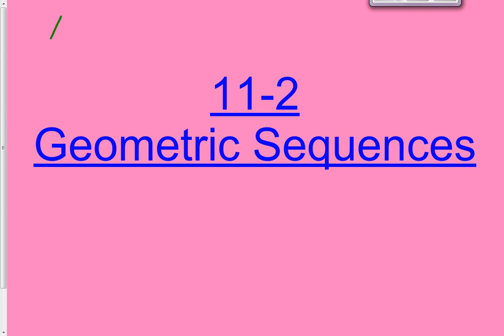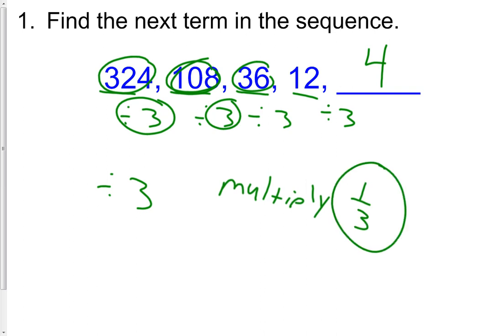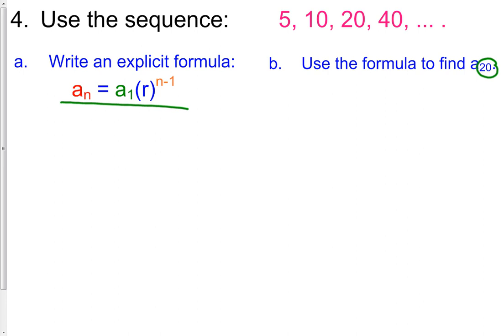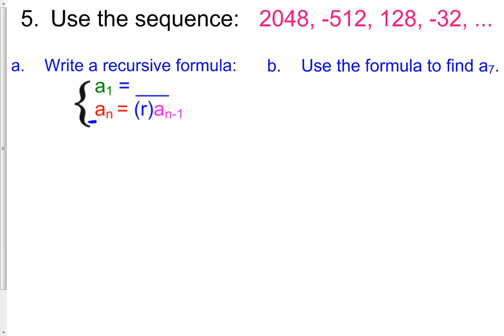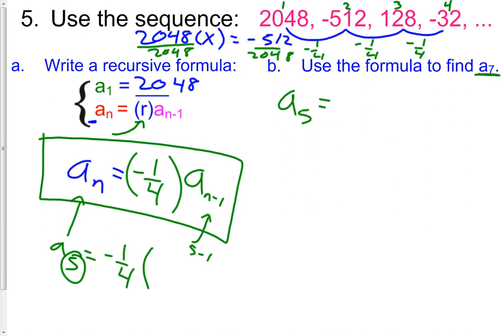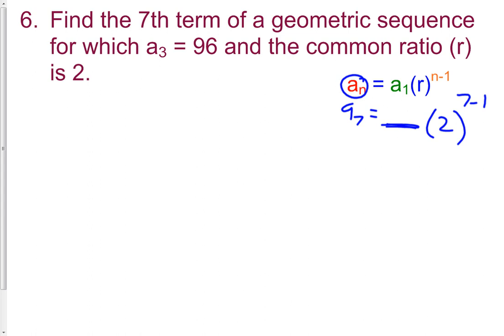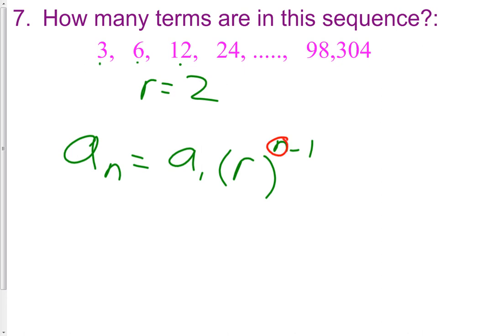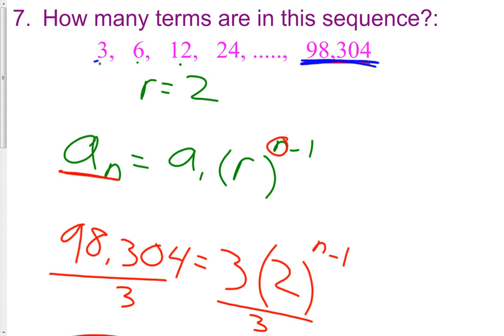11 2 Geometric Sequences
This lesson teaches how to find the value of various terms in a Geometric Sequence.